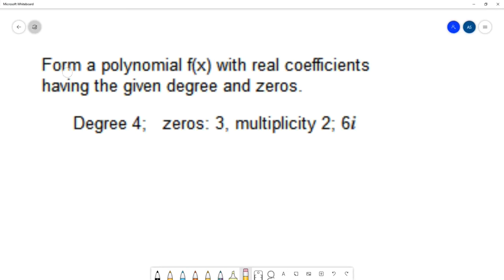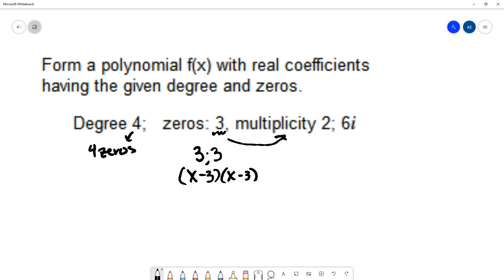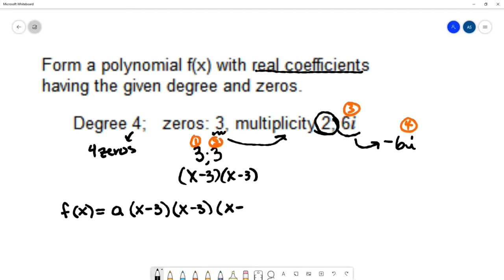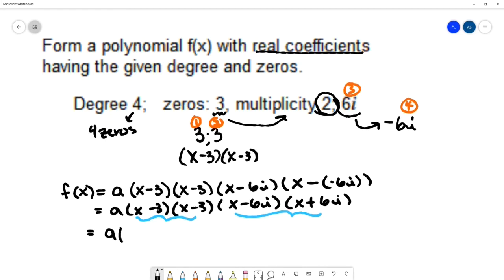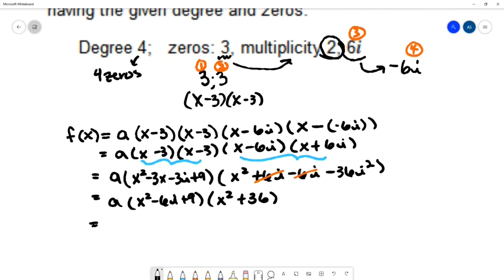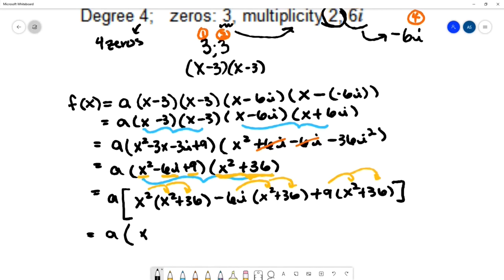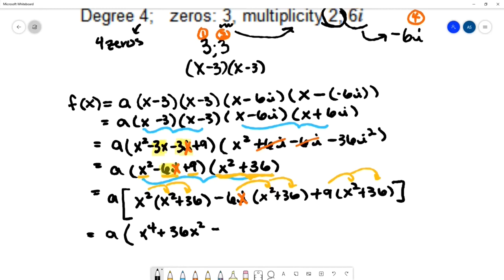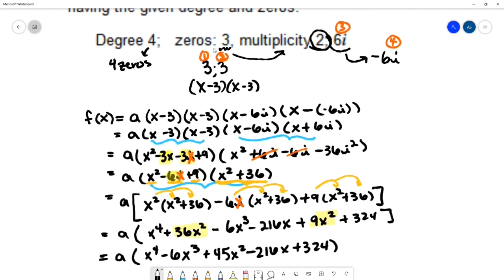Use the Conjugate Pairs Theorem to Find the Remaining Zeros and Form the Polynomial